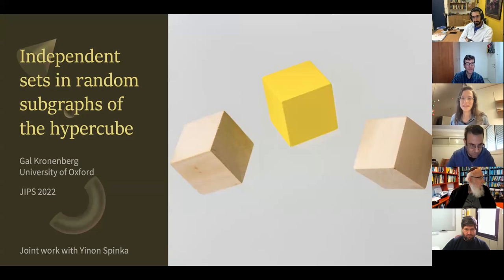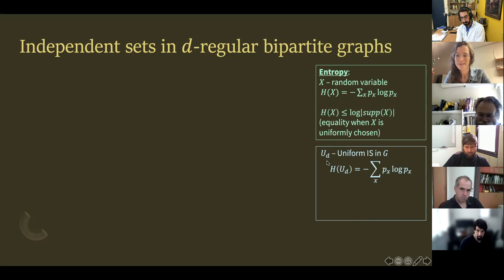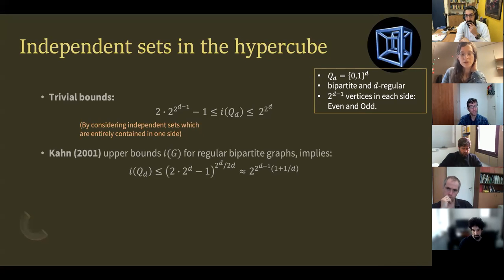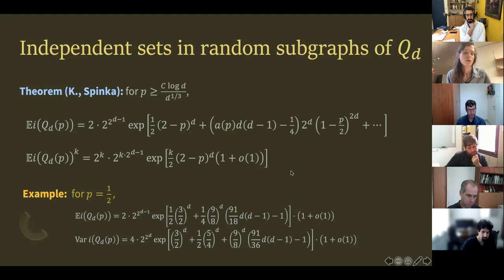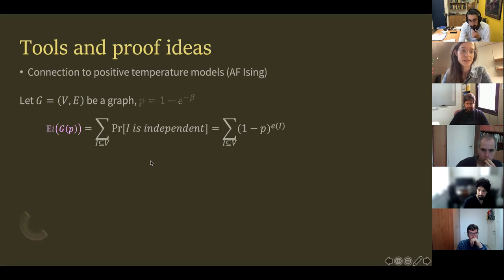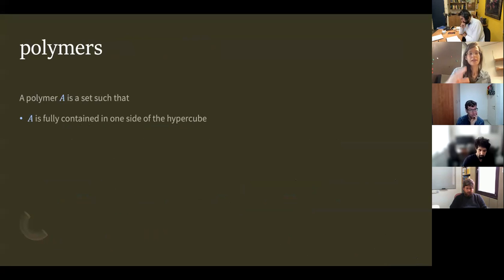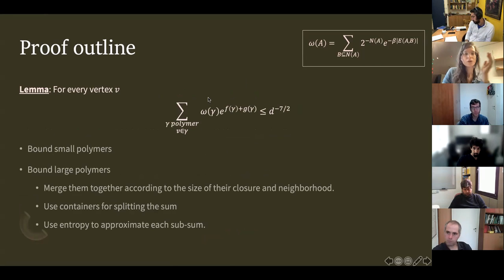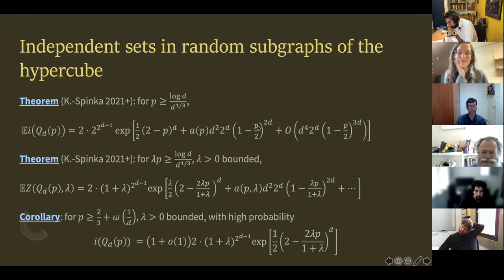JIPS - Gal Kronenberg (University of Oxford) / Independent sets in random subgraphs of the hypercube